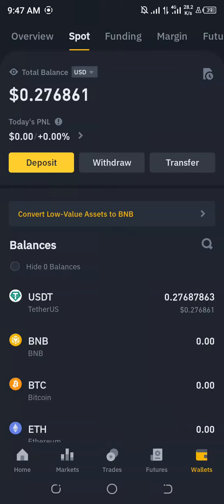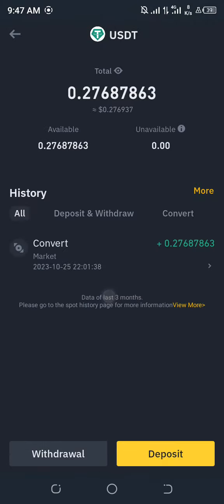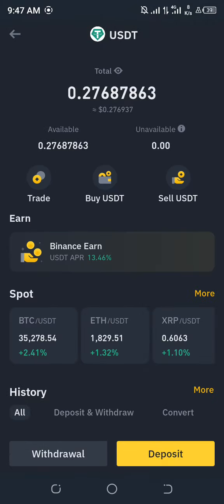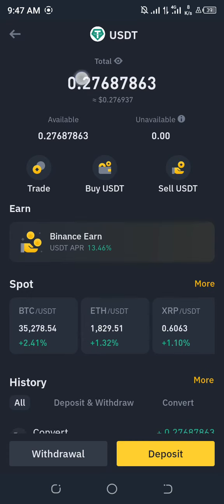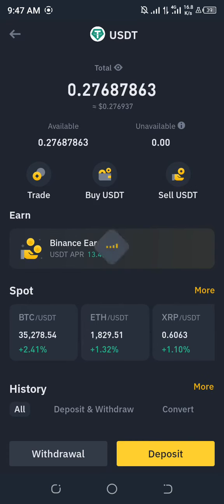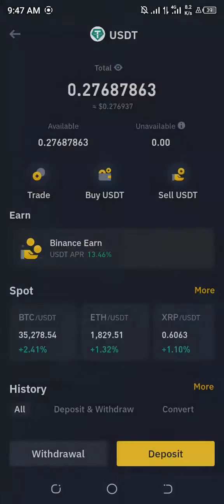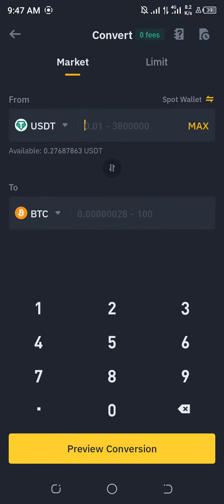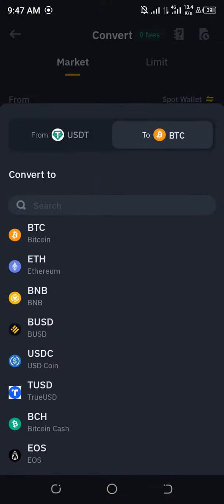Yadda Zaka Samu Kudi online kyauta_yadda zaka siyi crypto da 270NGN_2023